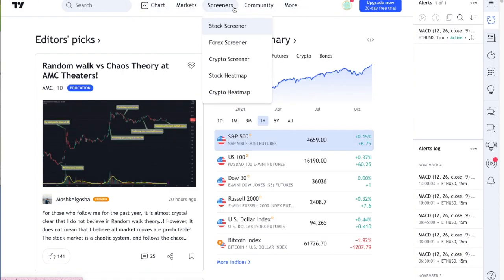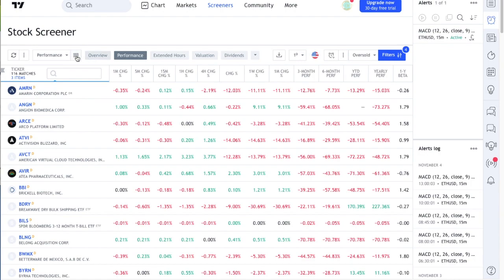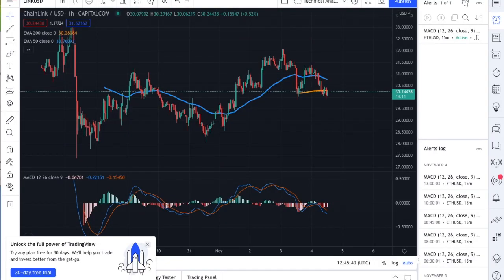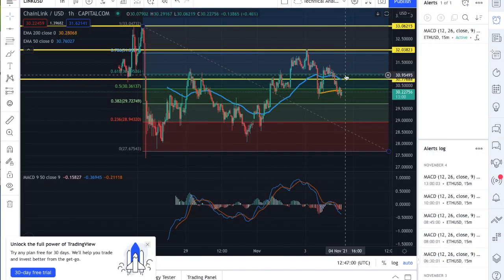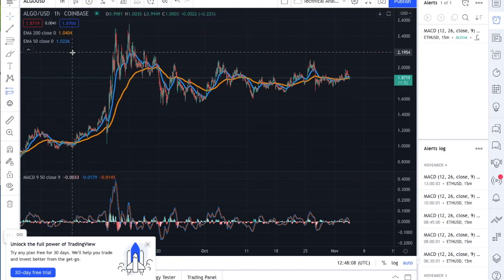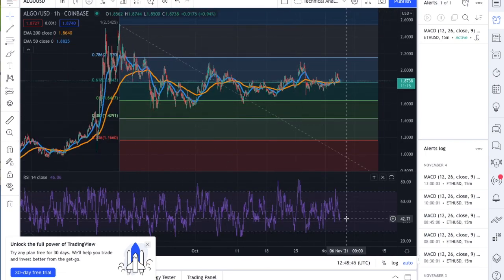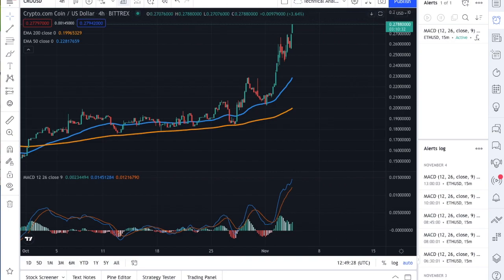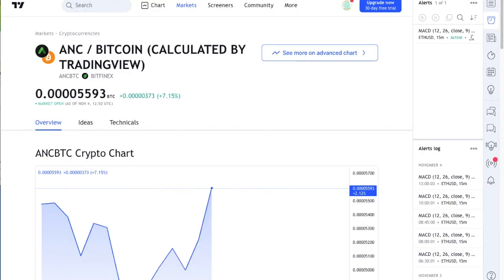3 FREE WAYS TO USE SCANNERS ON TRADING VIEW FOR PROFITSSTOCKS, CRYPTO, AND FOREX!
PRO-TIP, LISTEN ON 2X SPEED

💼  Budget template.
💼  DYOR 10X ALTCOINS template.

** BEST crypto Visa card, awesome rewards!
** BEST digital to fiat transactions

* WORKS in China* Buy cheaper flights* Protect your identity online

***NOT FINANCIAL, LEGAL, OR TAX ADVICE! YOU NEED TO DO YOUR OWN RESEARCH AND MAKE YOUR OWN DECISIONS!